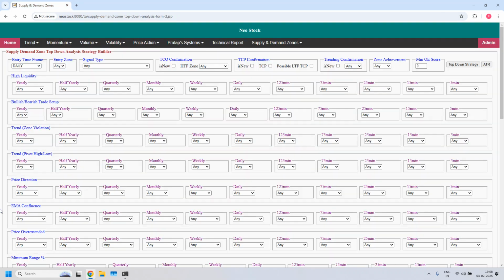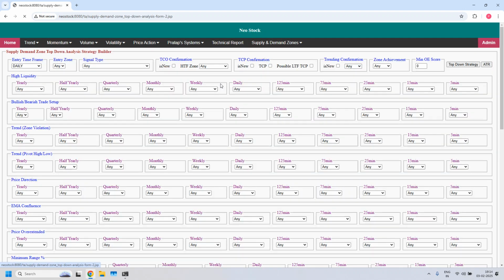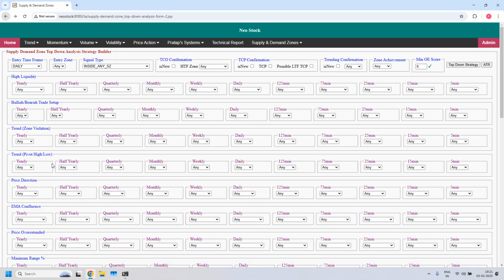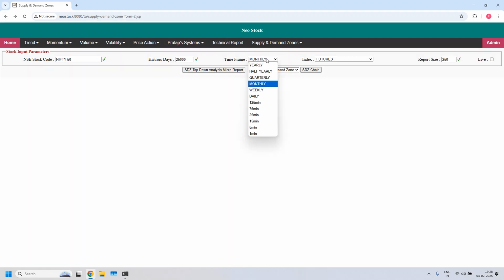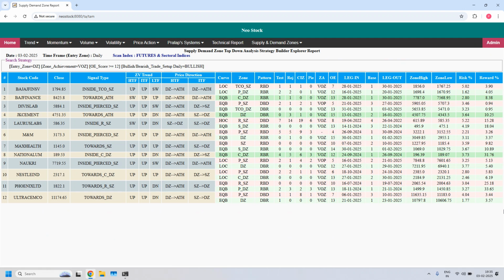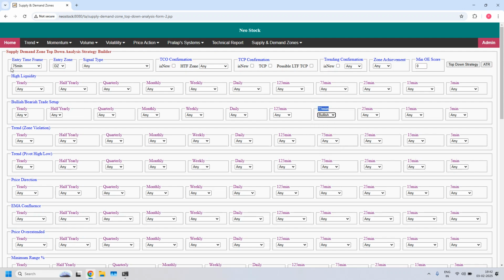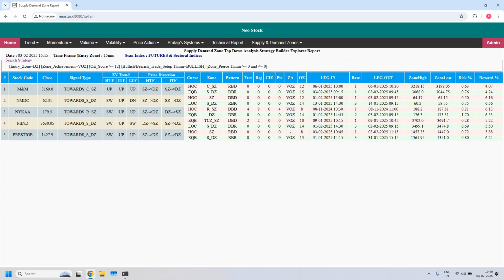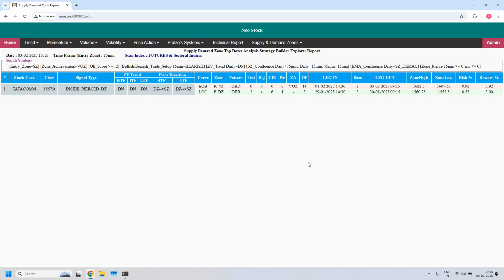NeoStock Supply Demand Zone Reports (03-Feb-2025)